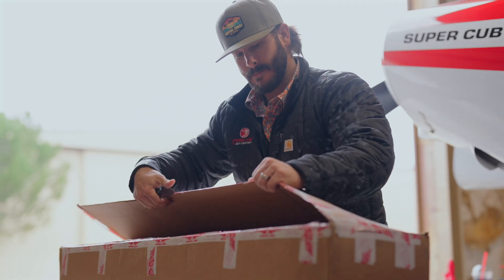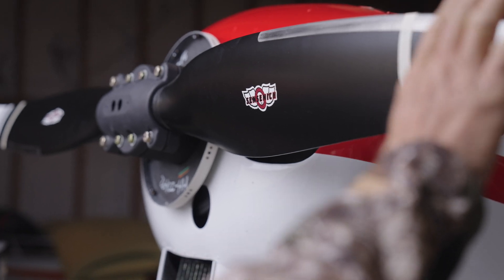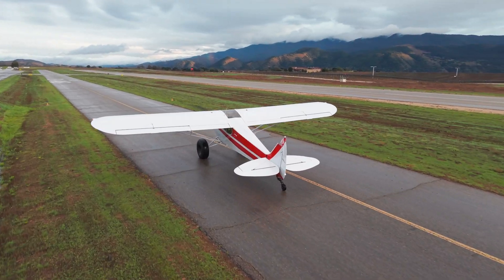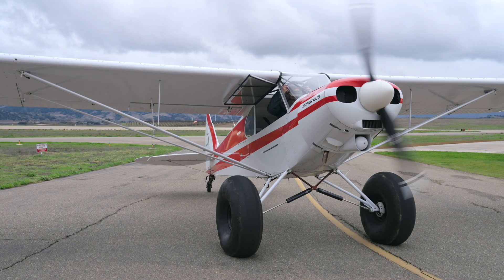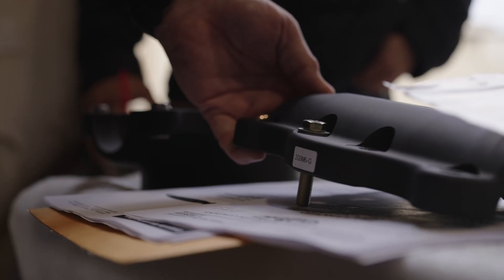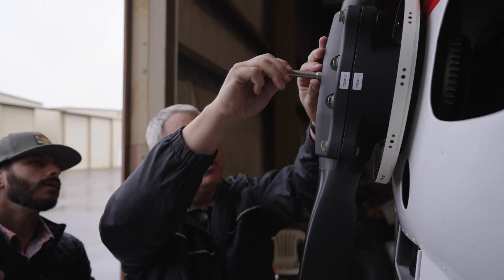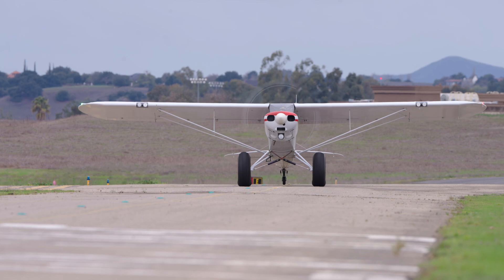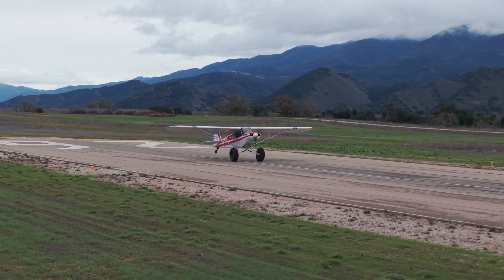The Sensenich 82" Composite Ground Adjustable STOL Propeller - a backcountry must-have!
I was able to welcome Steve from Sensenich to my home airport, Santa Ynez, California, to install their 82" Composite Ground Adjustable STOL Propeller on the Piper Super Cub. We wanted to talk about the process and highlight the propeller without getting too far into the nuts and bolts. You will be able to find the first hand experiences on my instagram channel @chris_kunk. This propeller is truly a game changer in the backcountry world. from my initial flights it pulls harder off the line and gives better cruise speeds than the previous standards.